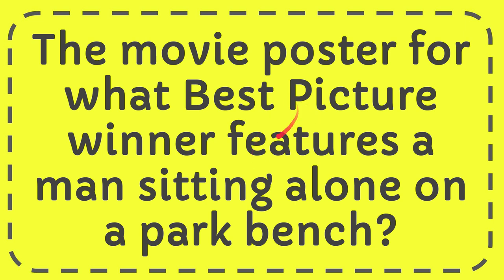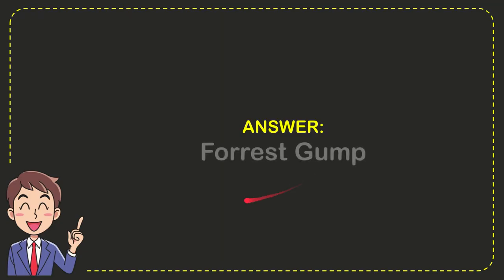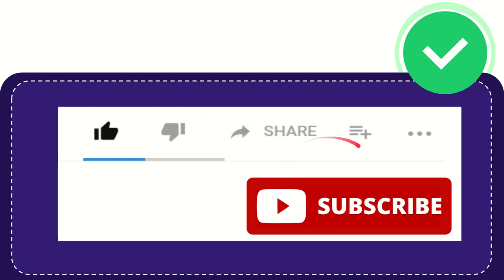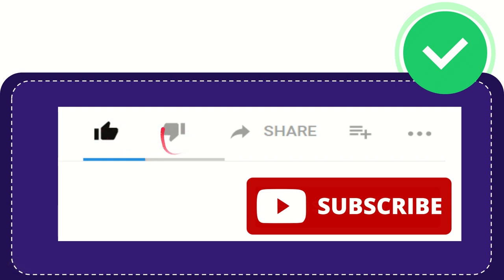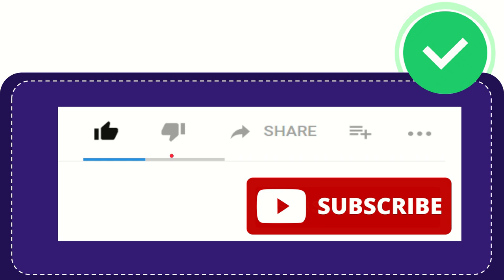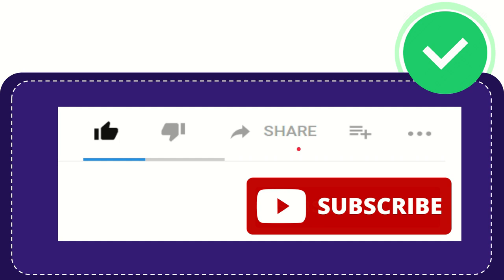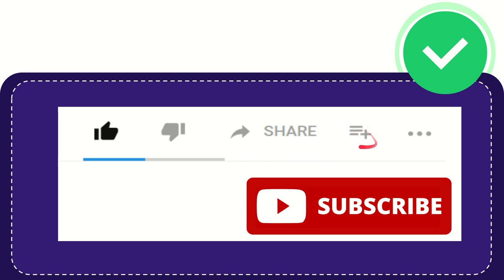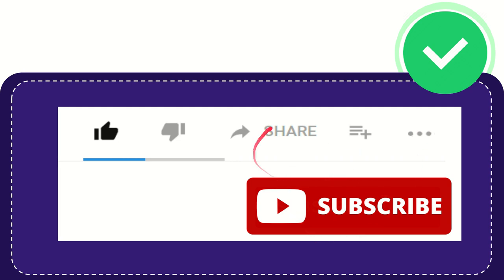The movie poster for what Best Picture winner features a man sitting alone on a park bench?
The movie poster for what Best Picture winner features a man sitting alone on a park bench? NEW VIDEO#